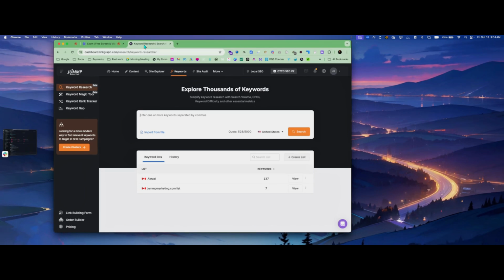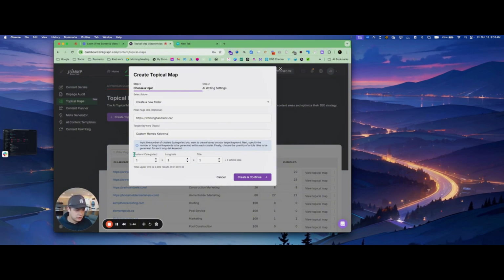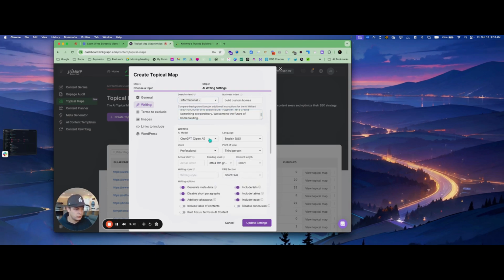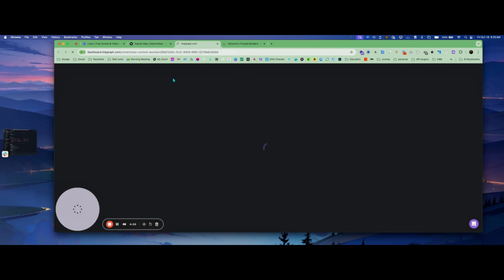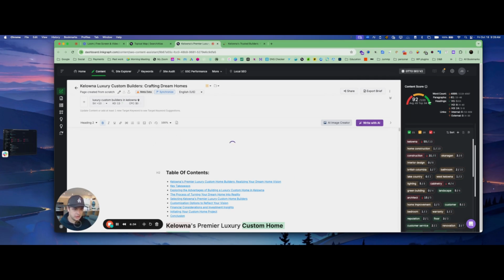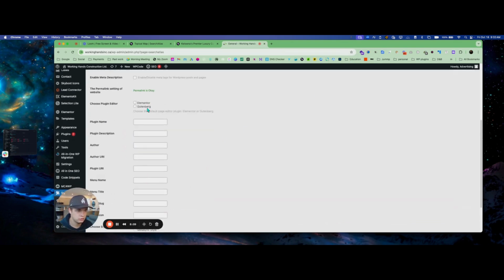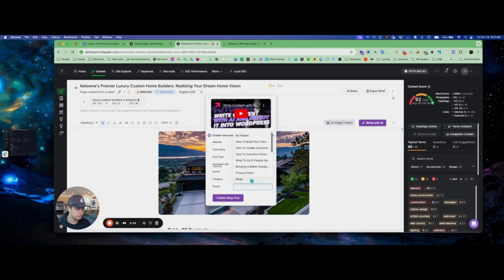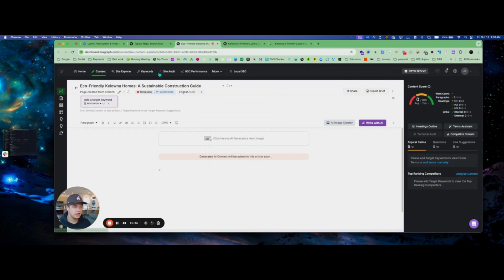Create 100 Blogs in 10 minutes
Want to create 100 blogs in just 10 minutes? 🚀

In this video, I’m breaking down the exact process to generate high-quality blog content FAST, using automation and AI tools to streamline every step. Whether you're a marketer, content creator, or business owner, this method will help you stay consistent without burning hours in front of the screen.

We'll cover:
1️⃣ The best AI tools for content creation
2️⃣ Keyword strategy for max SEO impact
3️⃣ How to personalize for authentic engagement

Stop wasting time on lengthy drafts—watch now to scale your content game and boost your online presence!